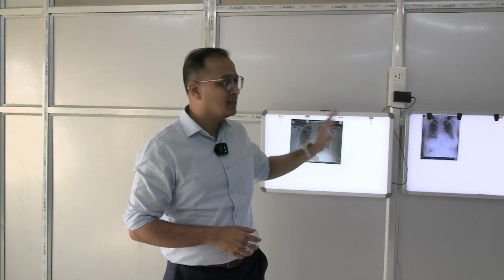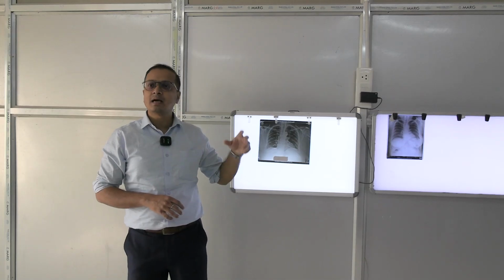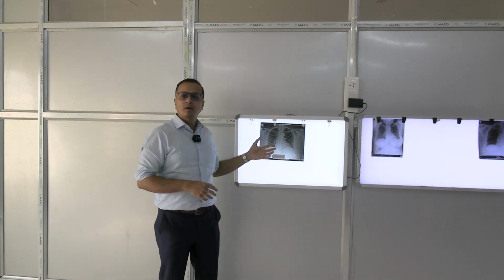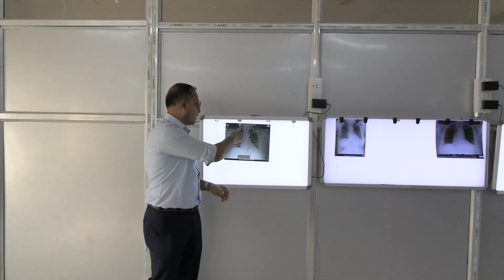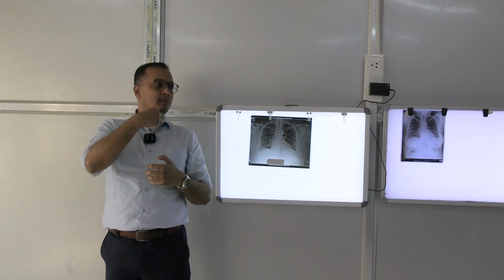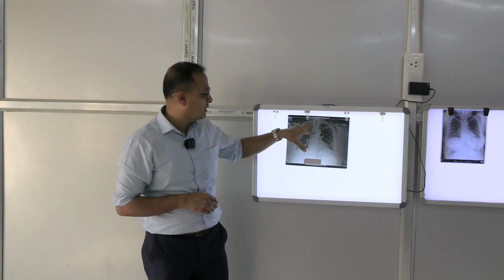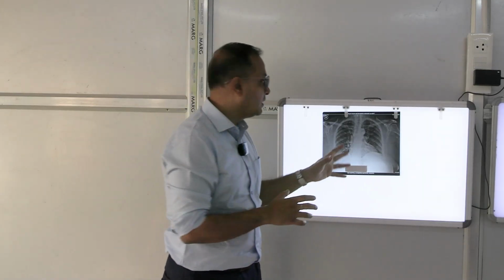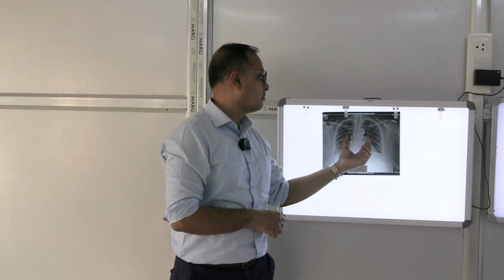Lecture On X-ray Interpretation of the Thorax: A Comprehensive Guide for Medical Students I MBBS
Description:

This in-depth lecture provides a comprehensive guide to interpreting X-ray images of the thoracic region. Designed for medical students, this video covers essential concepts, including:

Identifying normal vs. special X-rays: Learn to distinguish between standard and specialized X-ray plates.
Understanding X-ray views: Master the different views used in thoracic imaging, such as PA view, AP view, lateral view, and oblique view.
Analyzing bony shadows: Identify and analyze the bony structures visible in a thoracic X-ray, including the ribs, clavicle, scapula, and vertebrae.
Interpreting soft tissue shadows: Learn to recognize and interpret the shadows cast by soft tissues like muscles, blood vessels, and organs, with a focus on the lungs and heart.
Delineating key anatomical structures: Identify crucial anatomical landmarks, including the trachea, diaphragm, lung apices and bases, heart borders, and aortic knuckle.
Recognizing bronchovascular markings: Understand the significance of bronchovascular markings in lung tissue.

On: ANATOMY by Dr. Subhramoy Chaudhury
(MBBS Batch: 2024-25)
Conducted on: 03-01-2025